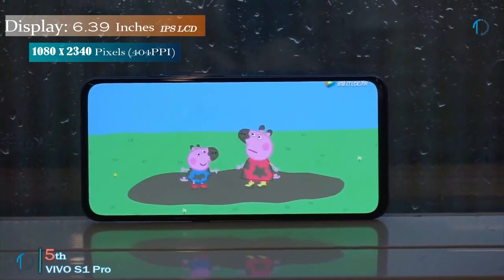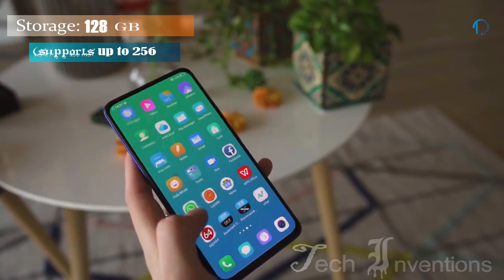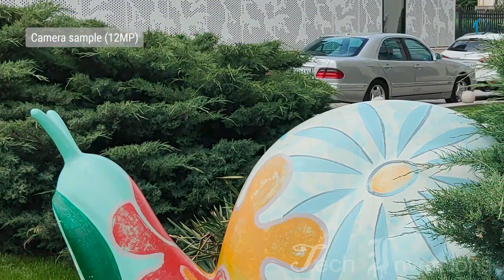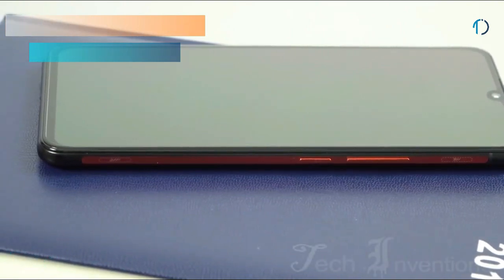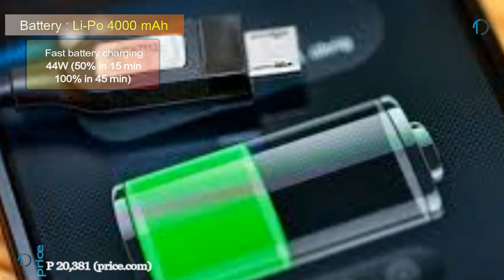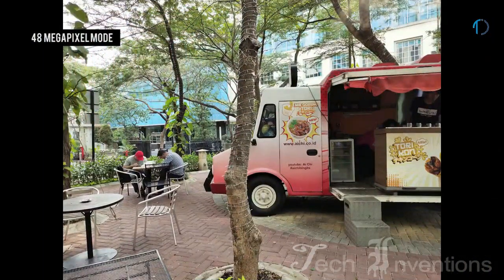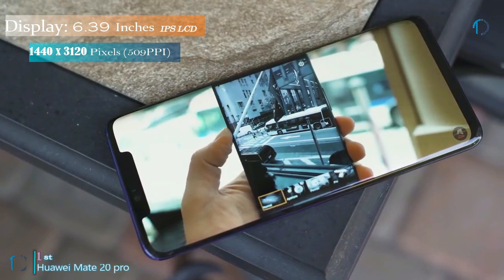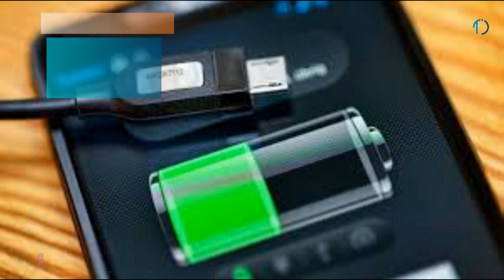Top 5 Upper Mid Budget smartphones To buy in Philippines Under p21,000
if Your Budget is Between 20,000 TO  21,000 and You want To Buy best smartphones Having good camera, Best gaming Performance and many other..
Then here is The Best smartphone that meet your budget.
NOTE.
All Data is collected from price price.com